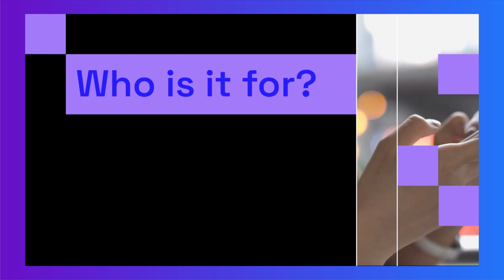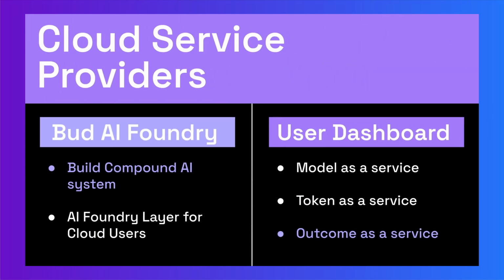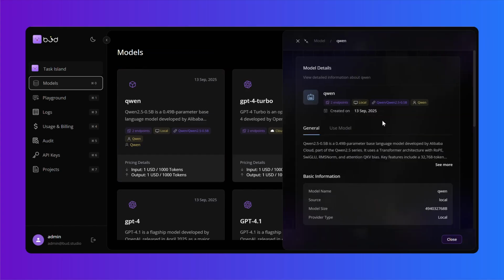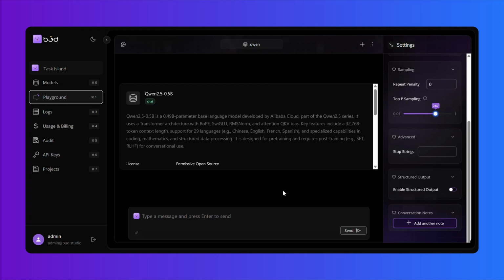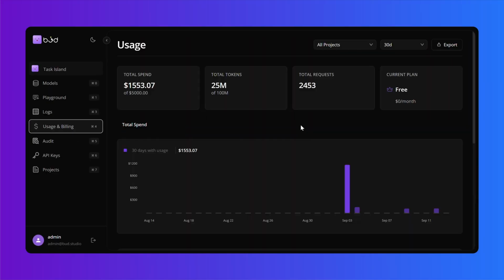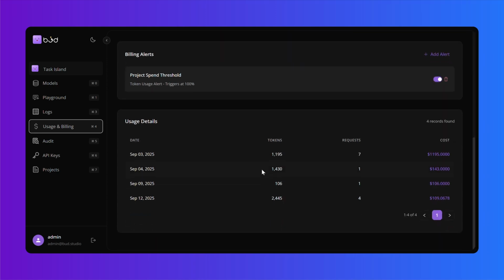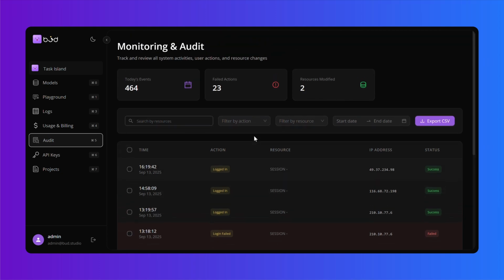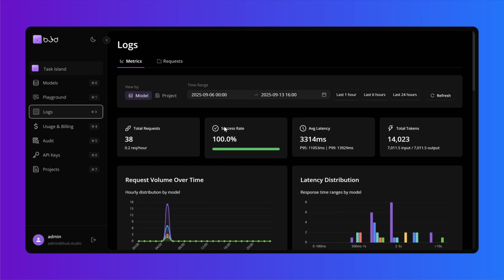Bud AI Foundry - End User Dashboard Demo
𝗜𝗻𝘁𝗿𝗼𝗱𝘂𝗰𝗶𝗻𝗴 𝗕𝘂𝗱 𝗘𝗻𝗱 𝘂𝘀𝗲𝗿 𝗱𝗮𝘀𝗵𝗯𝗼𝗮𝗿𝗱

Build, publish, and scale your compound AI through Bud AI Foundry without worrying about technical complexities, and let your employees or customers use it effortlessly through our end-user dashboards.

 • The Foundry enables 𝗖𝗦𝗣𝘀 to monetize their idle resources by creating and offering compound AI systems and agents. These can be monetized through Model-as-a-Service or Token-as-a-Service models.

 • 𝗢𝗘𝗠𝘀 can deliver “AI in a box” solutions that include OpenAI-like multimodal agents and models.

 • 𝗘𝗻𝘁𝗲𝗿𝗽𝗿𝗶𝘀𝗲𝘀 can have their own state-of-the-art, private OpenAI-like ecosystem for all their AI.

The end user dashboard offers a clean, OpenAI-style interface that allows users to:

 • Browse published models and agents

 • Experiment in interactive playgrounds

 • Track usage, analytics and reporting

 • Seamlessly integrate models and agents into their applications—without requiring any technical expertise

The result: organizations maintain control over their AI offerings, while end users get a frictionless experience to test, deploy, and scale.

Here's a walkthrough video of the dashboard.